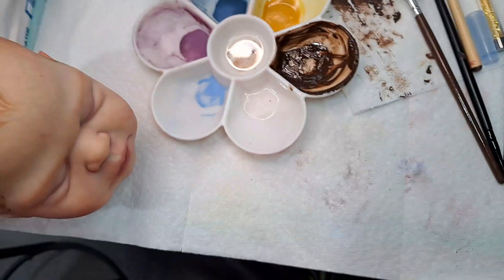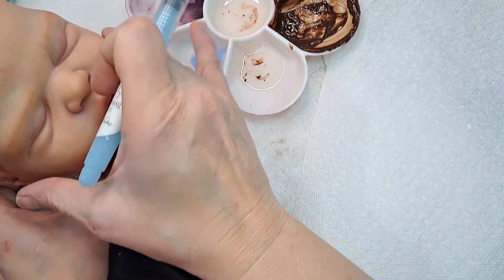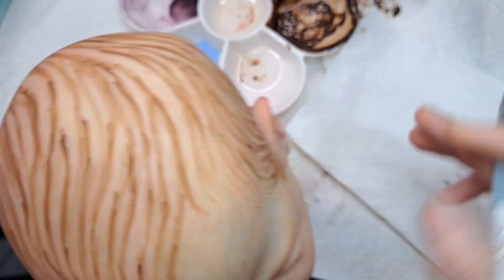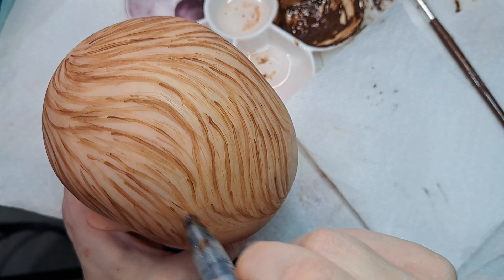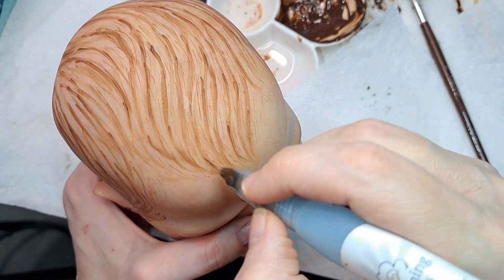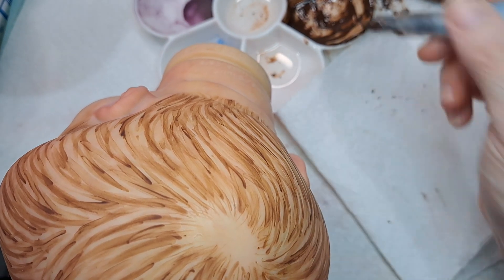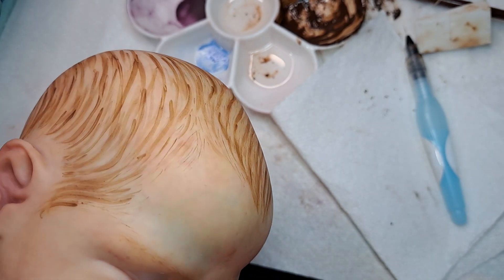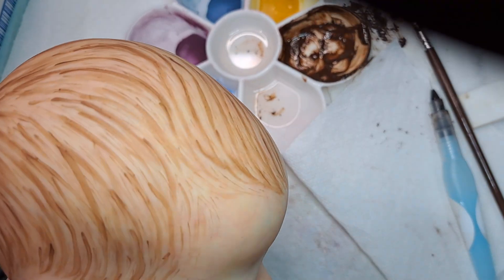GGS#22b Baby Hairs